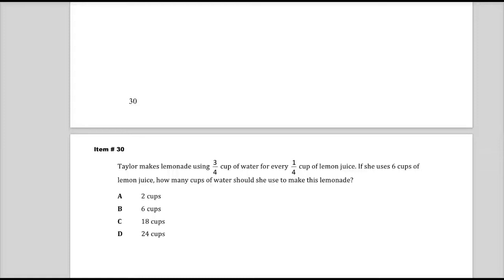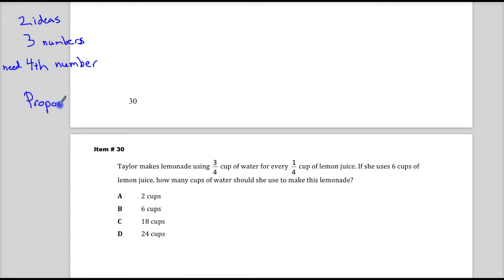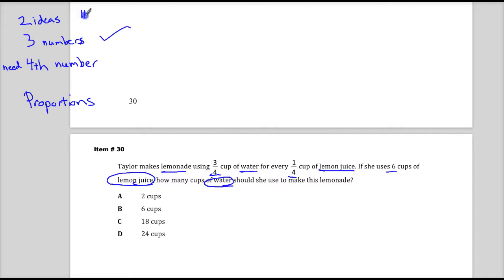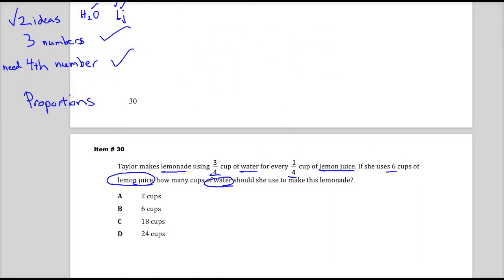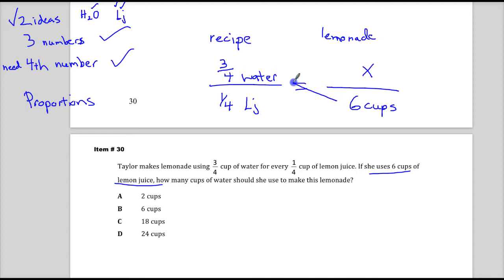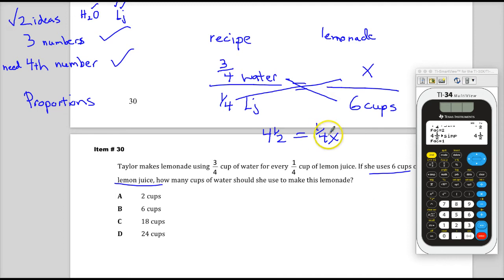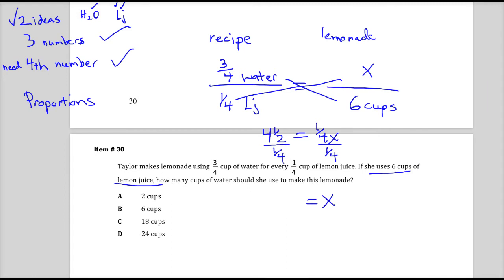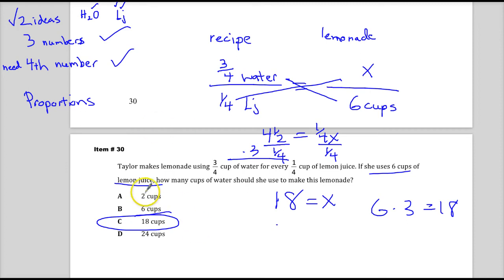Item 30 - TN 7th Grade TCAP Math - Sp. 2014 Test Release